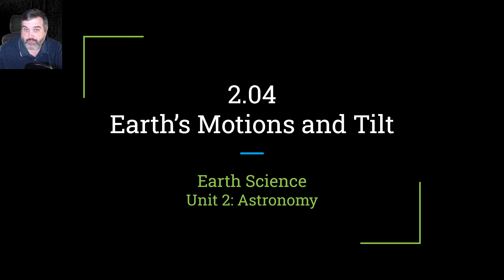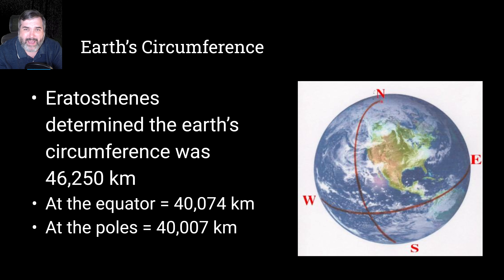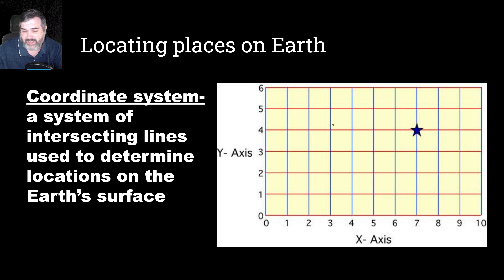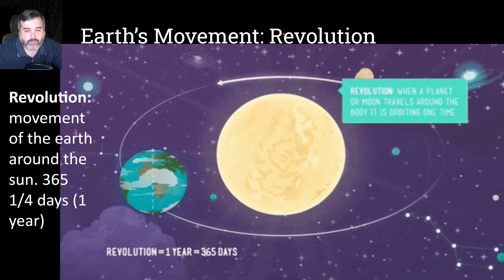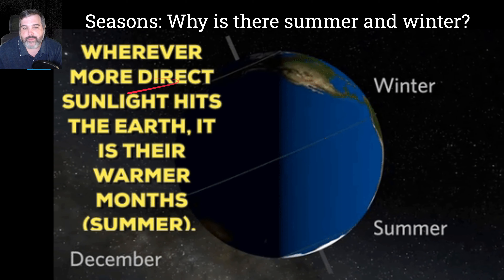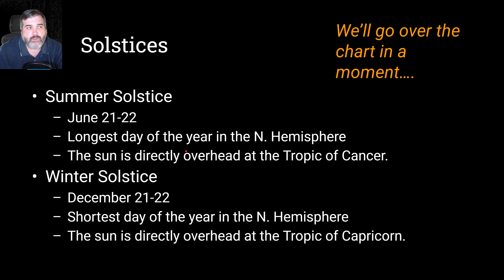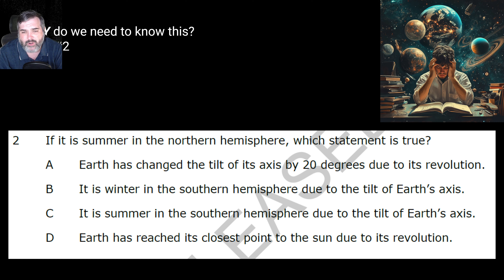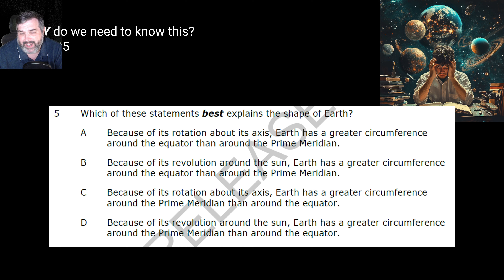Earth Science 2.4 Earth's Motions and Tilt